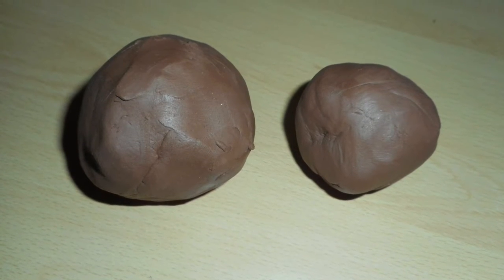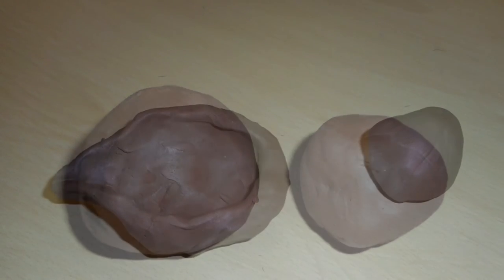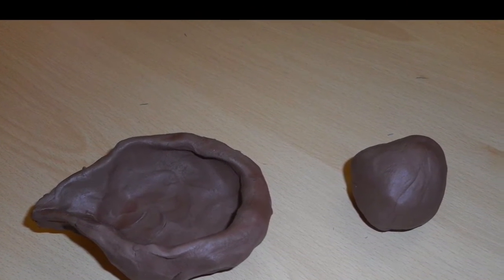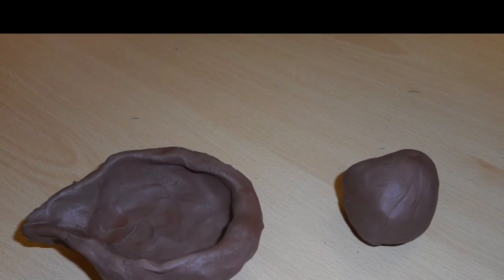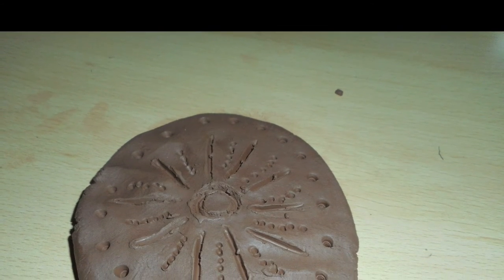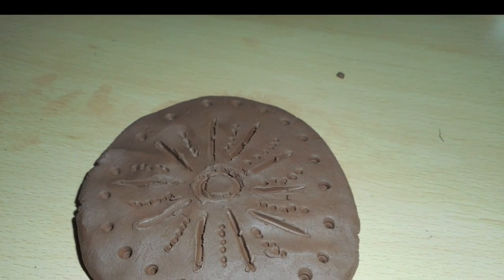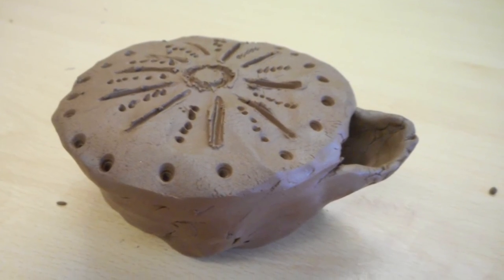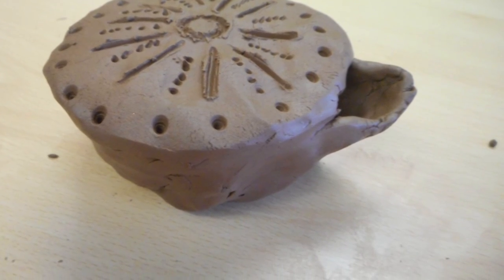Zania's Instructions for Making a Roman Oil Lamp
Instructions for making a Roman oil lamp by Zania in 4MR.